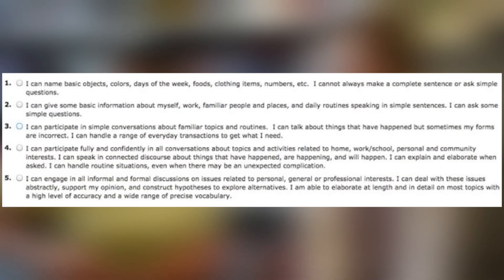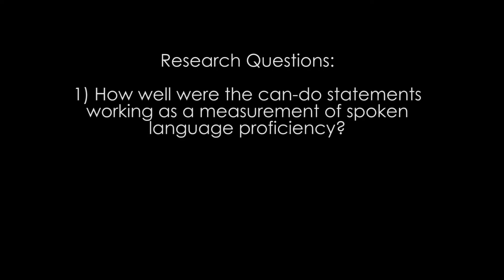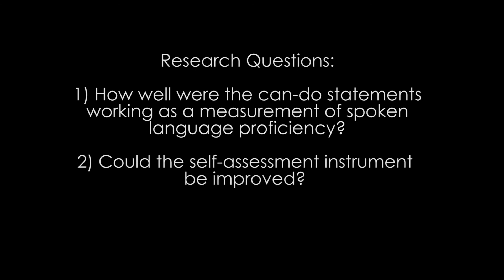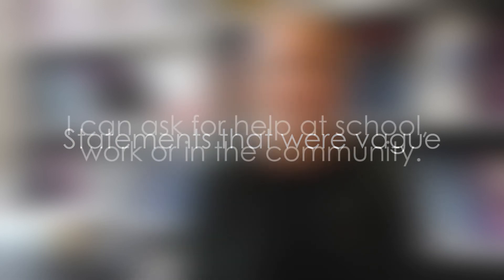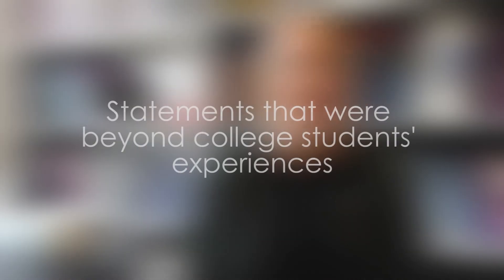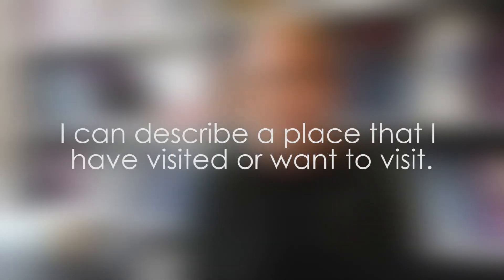Assessing the Validity of ACTFL Can Do Statments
Tigchelaar, M., Bowles, R. P., Winke, P., & Gass, S. (2017). Assessing the validity of ACTFL can-do statements for spoken proficiency: A Rasch analysis. Foreign Language Annals 50(3).